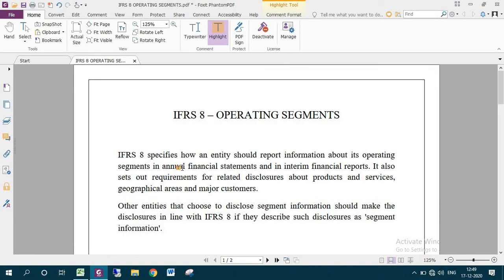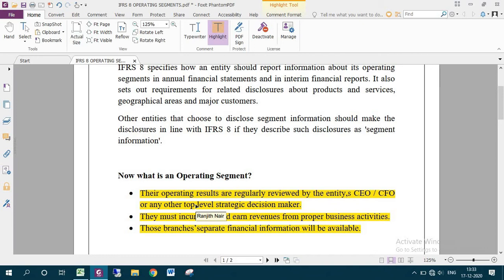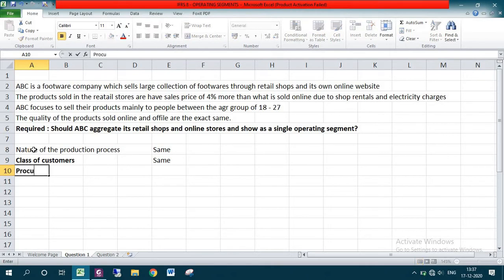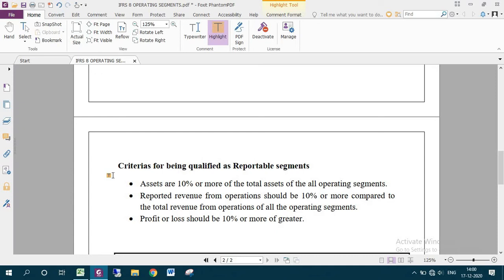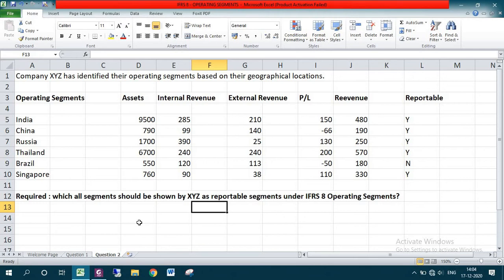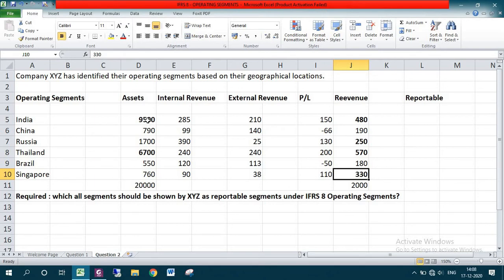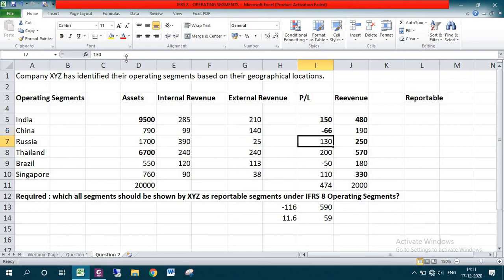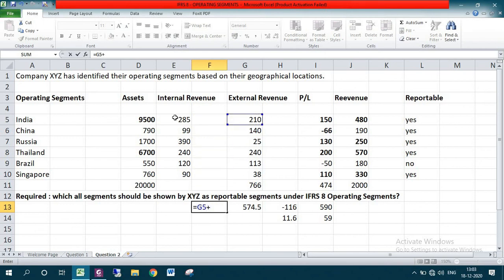IFRS 8 | OPERATING SEGMENTS | ACCA SBR